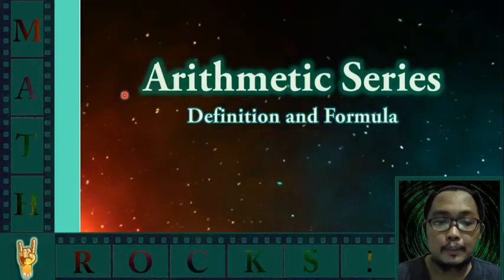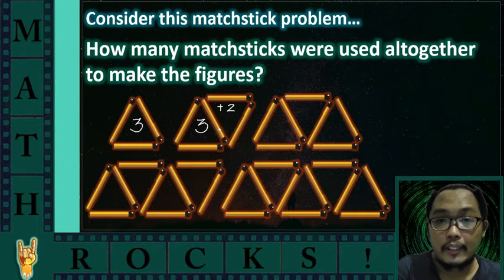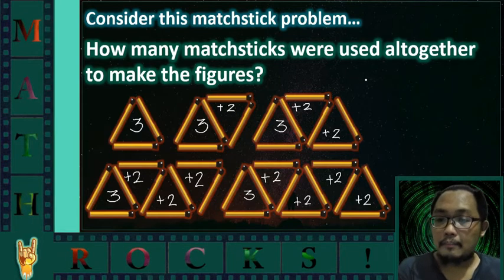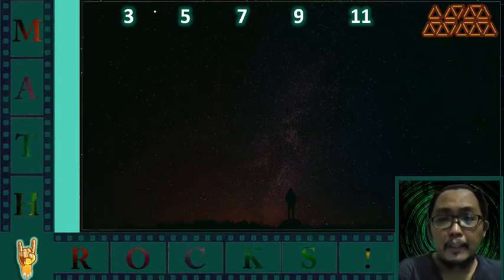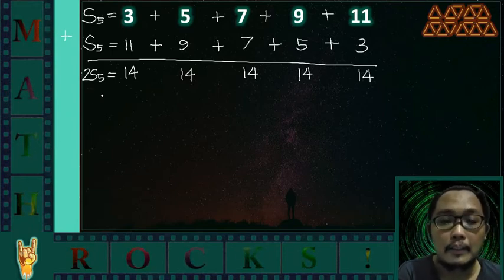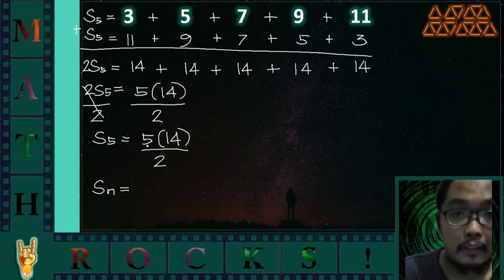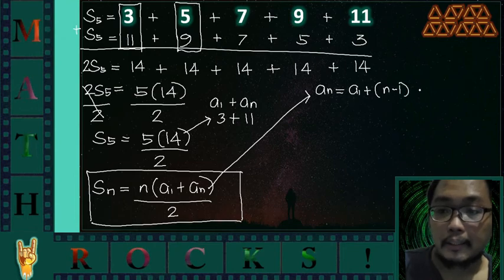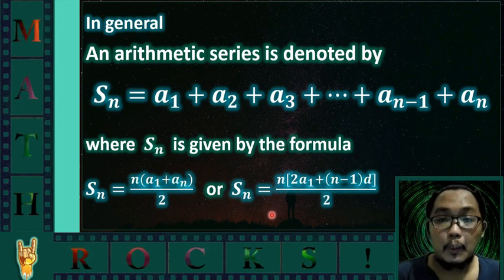W2L3: Definition and Formula of the Arithmetic Series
This video will help you learn the definition and how the formula of the arithmetic series was derived.